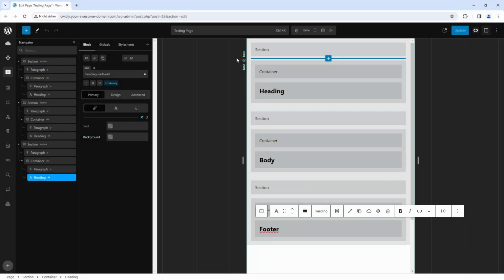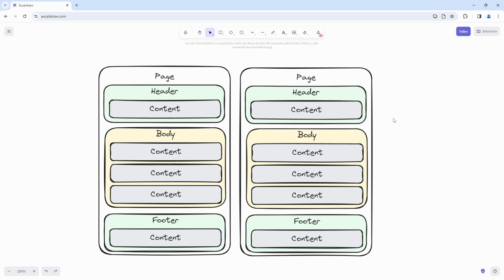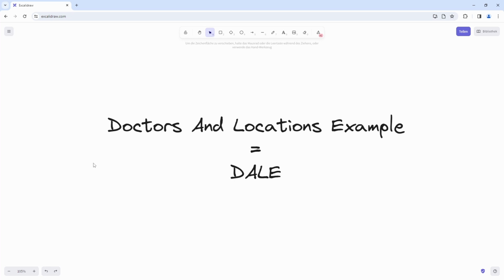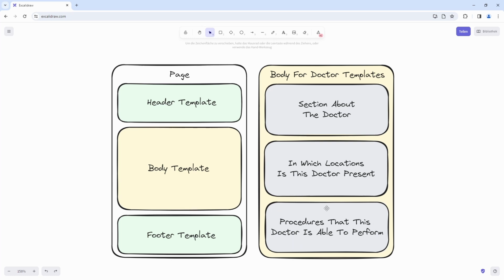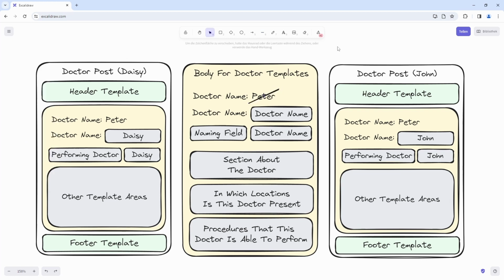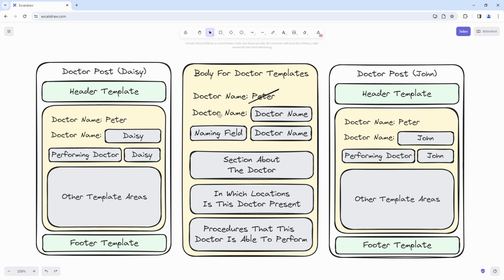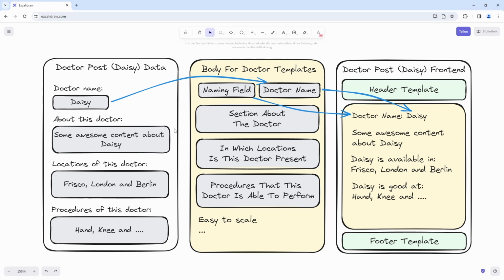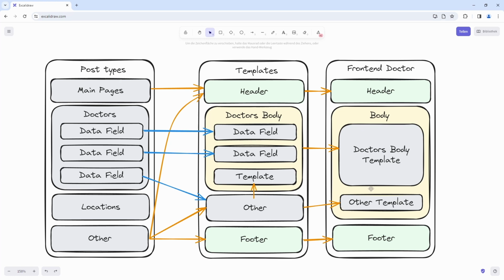WordPress With Cwicly - Getting Started - Templating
In today's video, we take a look at the theory of templating, look at the difference between static and dynamic data and also look at the separation of data and design.
We also take a quick look at the DALE setup for our future content plans.

This tutorial is part of the series, which is a walkthrough guide about setting up a WordPress-based website with ACF and Cwicly. You will be learning some of the basics needed to follow other topics on this channel.

This video is based on my knowledge, so no warranty for anything I say!

You would like to add a request or get involved, follow this link to my GitHub repo:

Chapters:
0:00 Intro
0:16 Use Case
1:32 Templates
2:07 Templateception
2:20 DALE Setup
3:13 Static & Dynamic Data
6:04 Data & Design Seperation
8:00 Outro